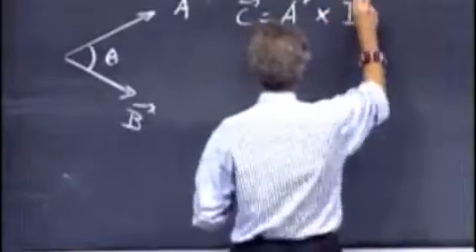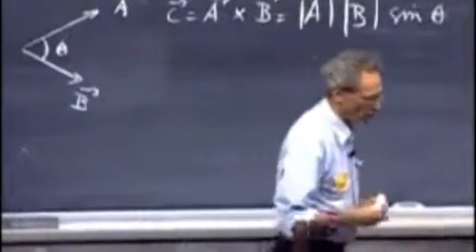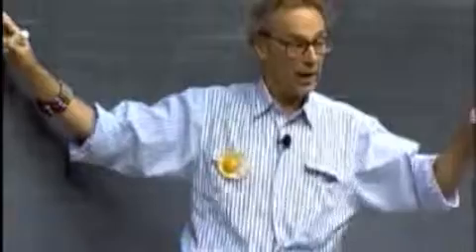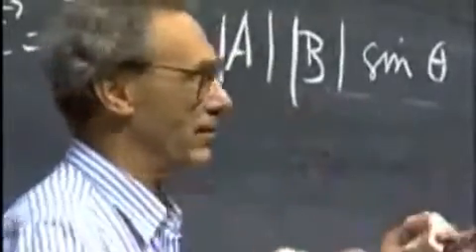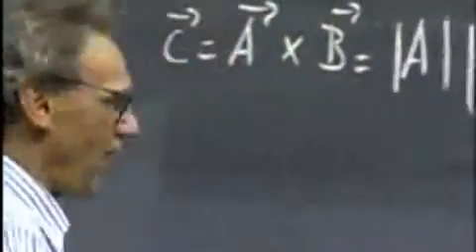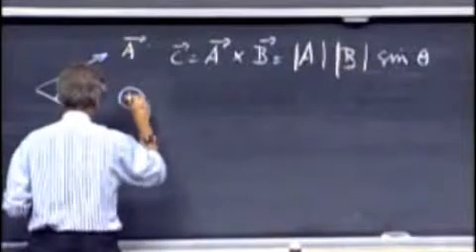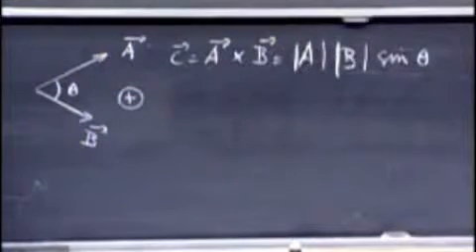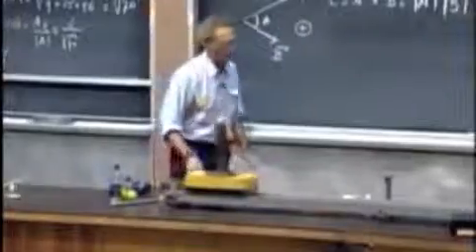Vectors, Vector Product Method II